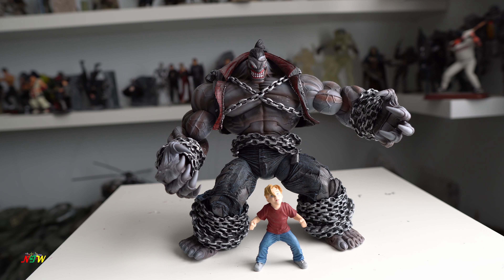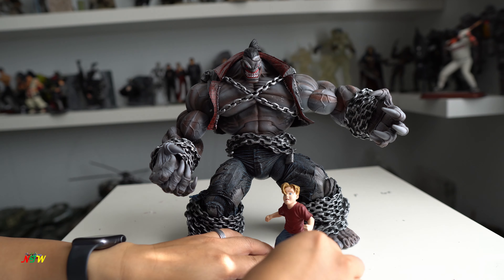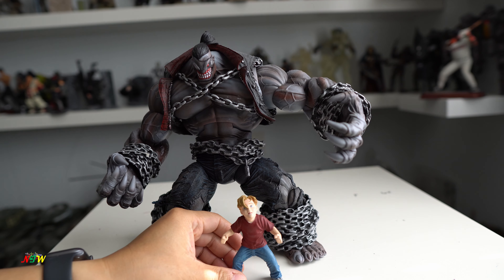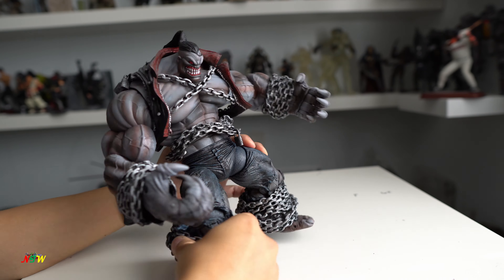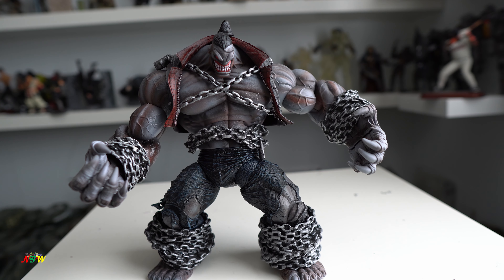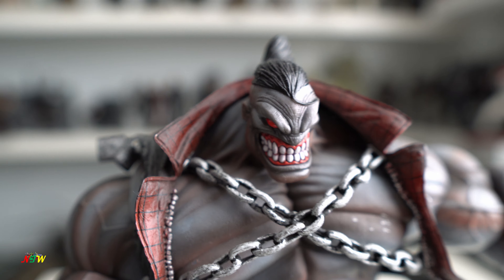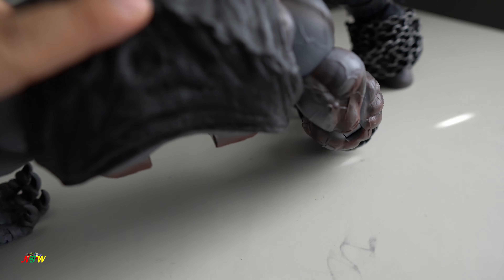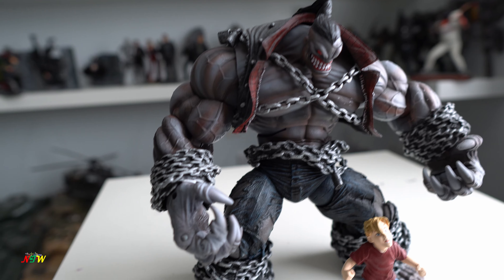Toy-biz Legendary Comic Book Heroes Pitt Build-A-Figure (BAF) Marvel Legends Scale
Marvel Legend comic heroes Pitt Build-A-Figure. I had this figure completely build for long time and I decided to have little review of this.
People collect different part of figures by purchase different marvel characters. This figure stands around 9-10 inches tall